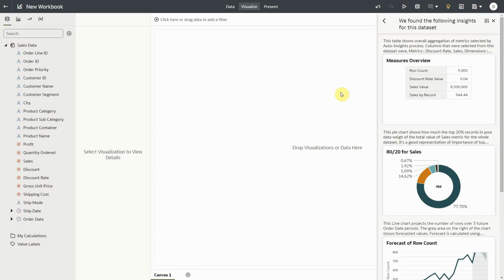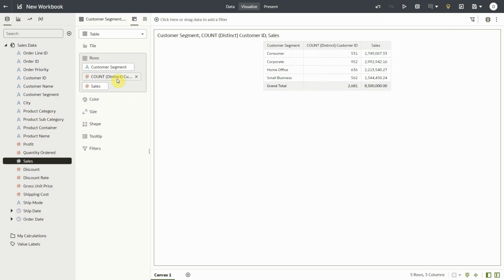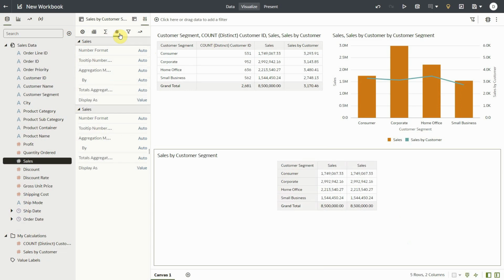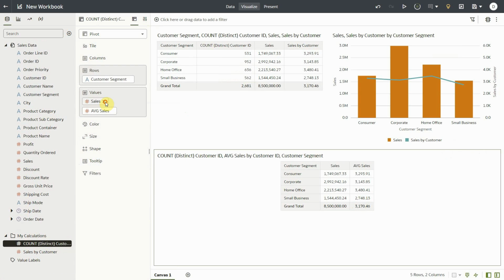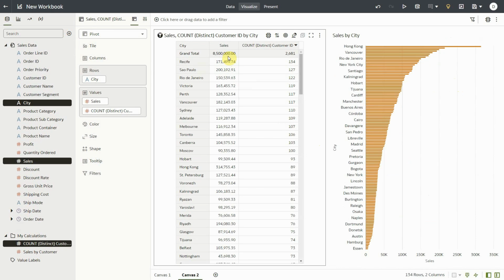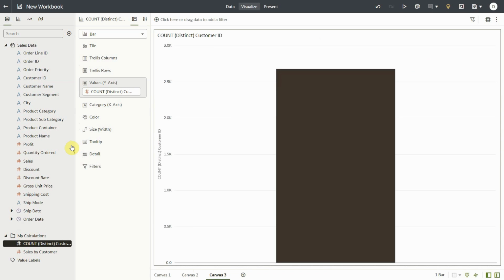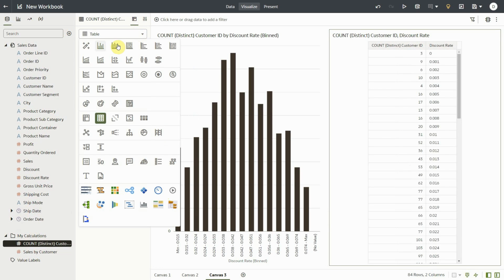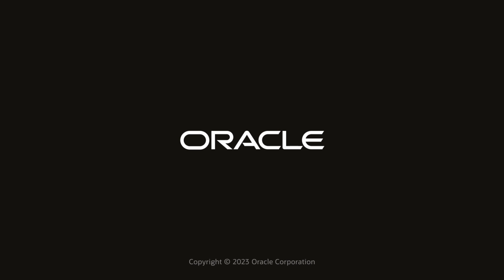Adjusting Aggregation Rules in Oracle Analytics Data Visualizations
This video shows various options to adjust aggregation rules of metrics directly from within Oracle Analytics Datavisualizations. These capabilities are part of the Oracle Analytics May 2023 update. A playlist of more of the new features coming with May 2023 update is available